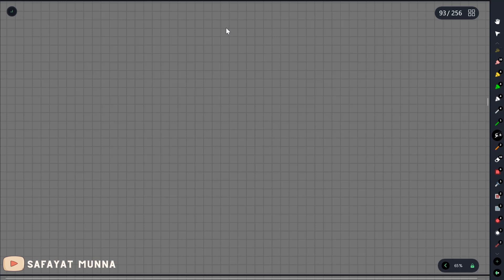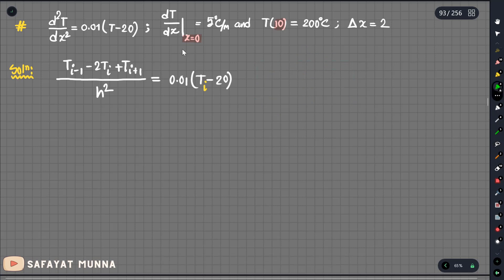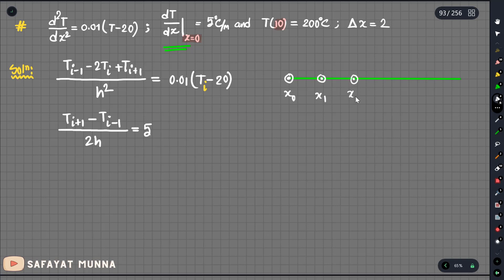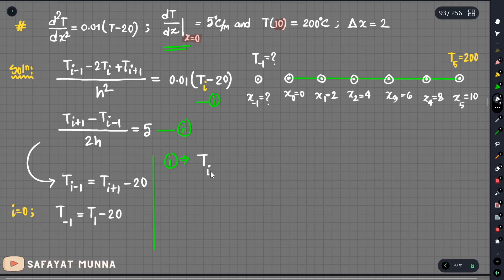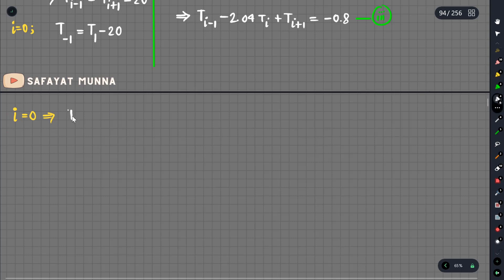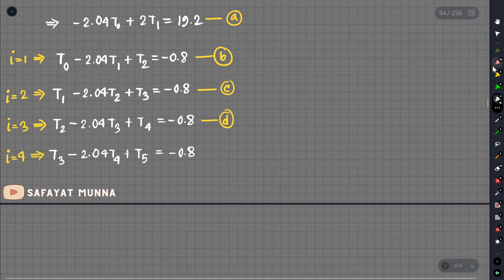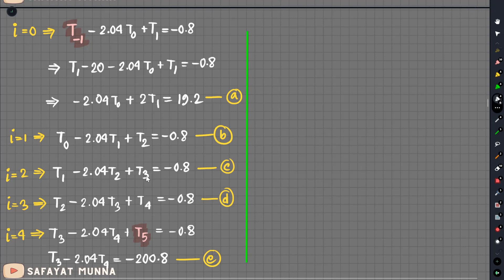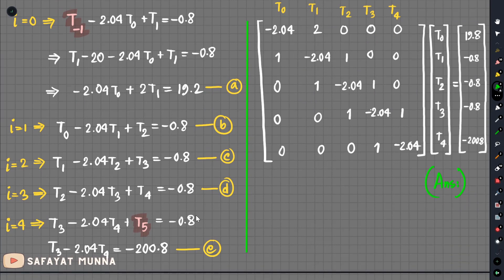11. Neumann Boundary Condition - ODE Solutions || Safayat Munna,BUET'19